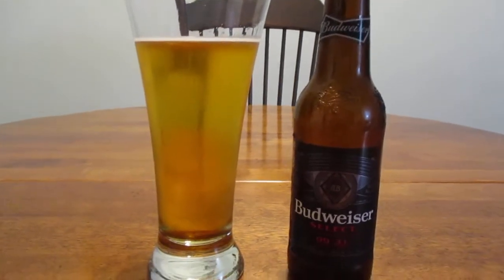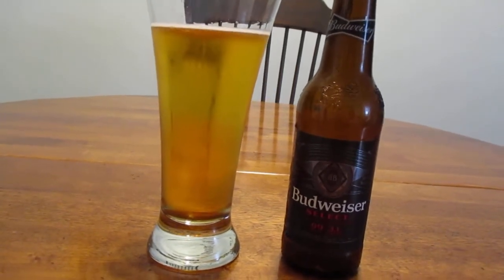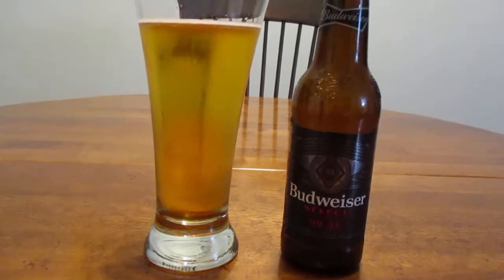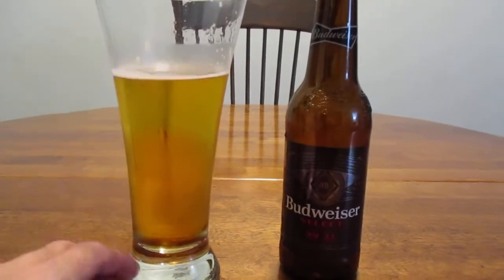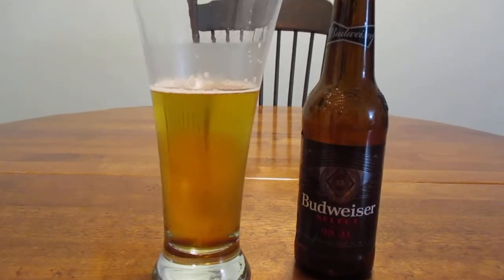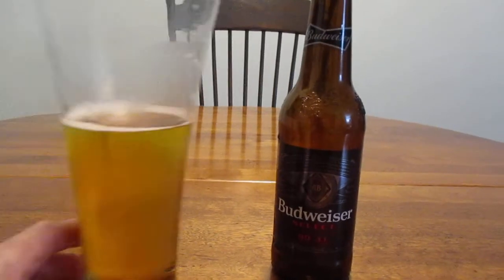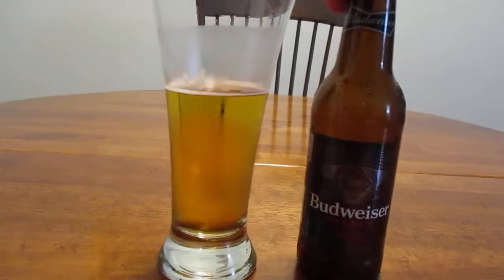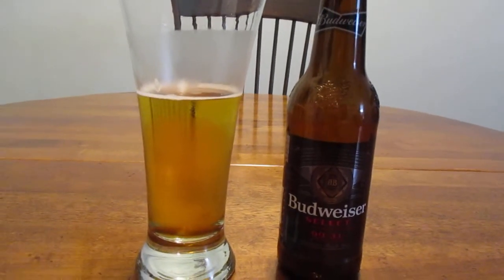Budweiser Select 99 Calorie Beer Review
My Mistake!  Lower Calorie Budweiser Select is 55 Calories, not 64.   Yeah..   Not worth it.